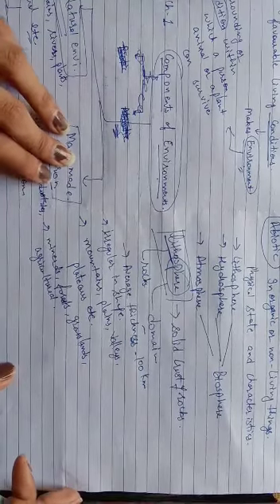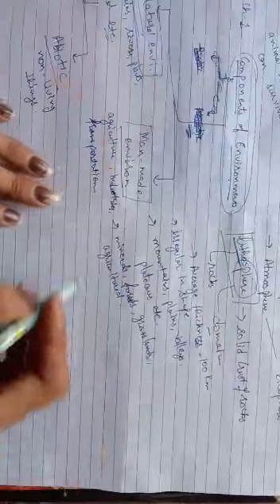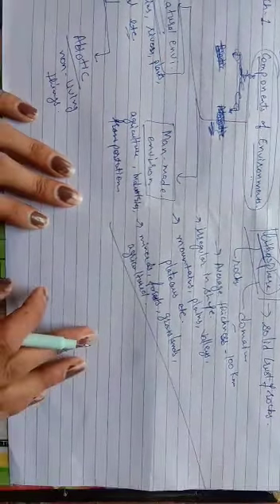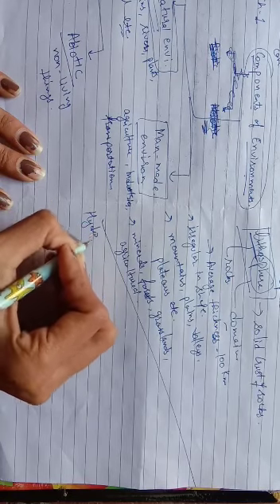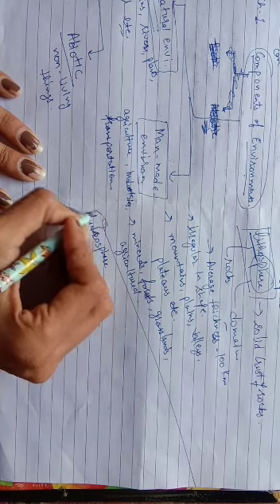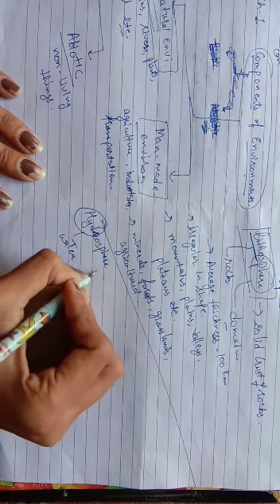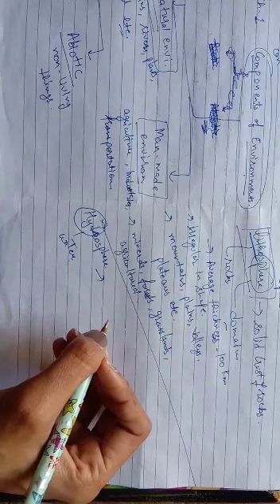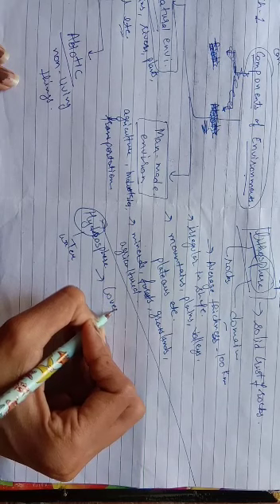CLASS 7TH SST GEO CH COMPO OF ENV PART 5